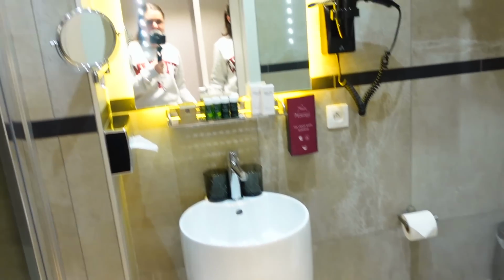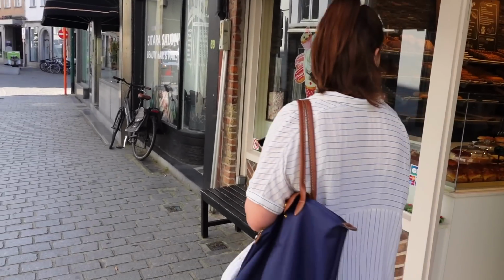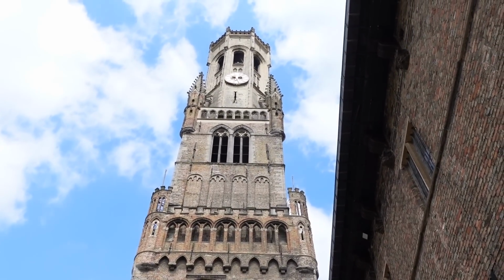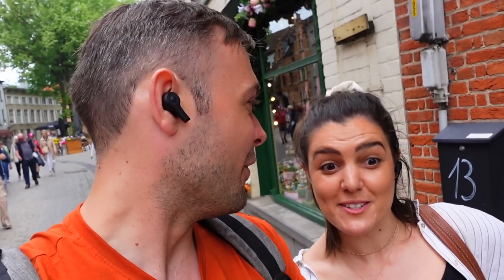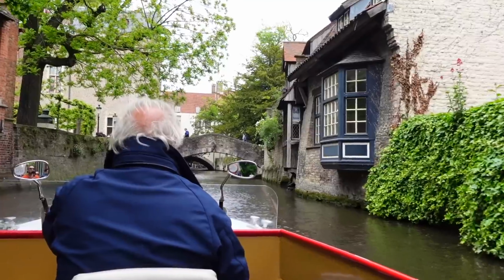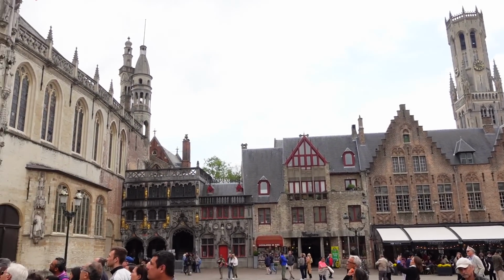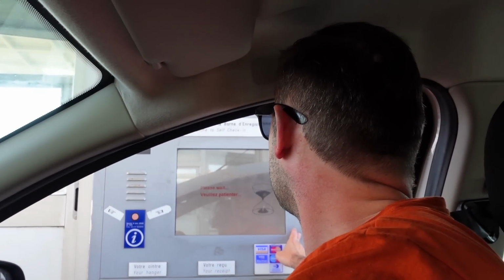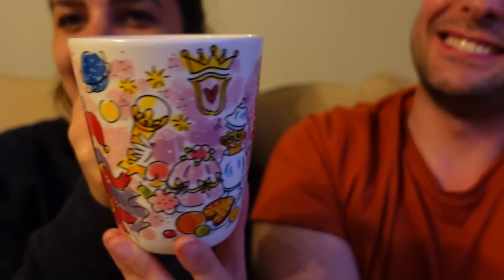24 HOURS IN BRUGES! WALKING TOUR, BOAT RIDE, BEER AND CHOCOLATES & HOTEL ROOM TOUR | AD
Hi everyone!

We spend 24 hours in Bruges, see what we get up to!

xxxx

EQUIPMENT LINKS

Rode NT USB Microphone
Canon G7X Mark II
Memory Cards
Vivanco Camera Tripod